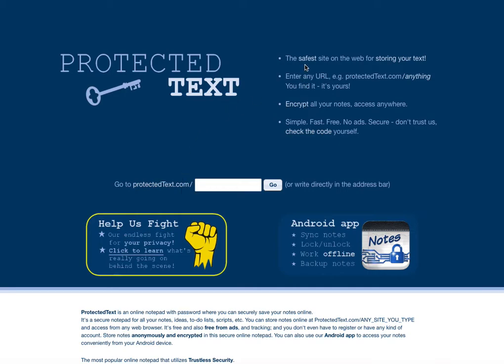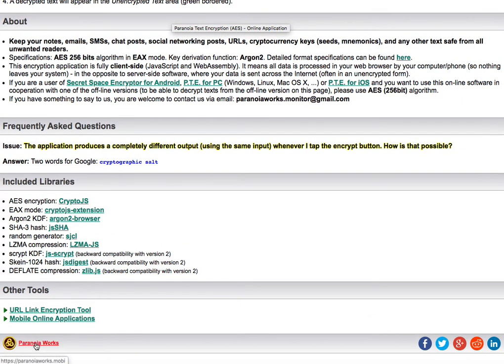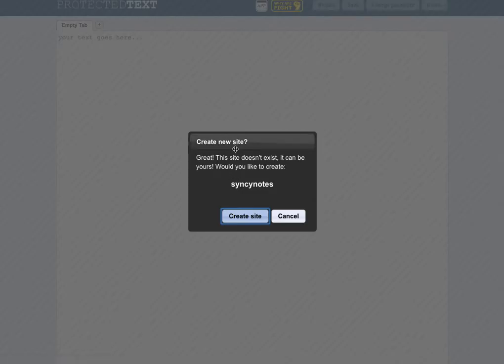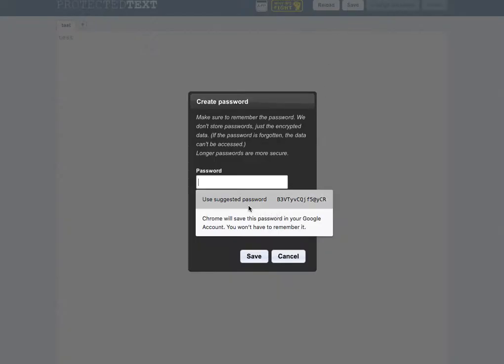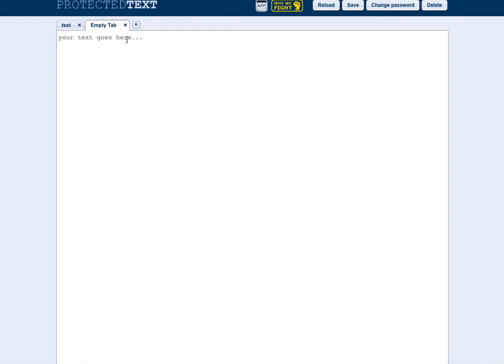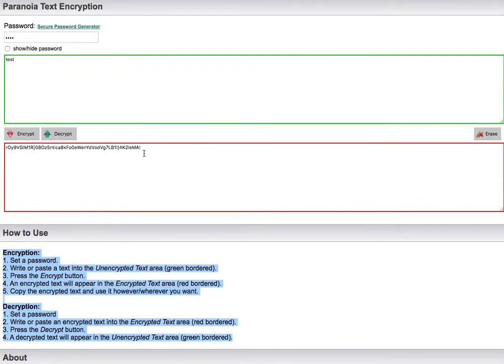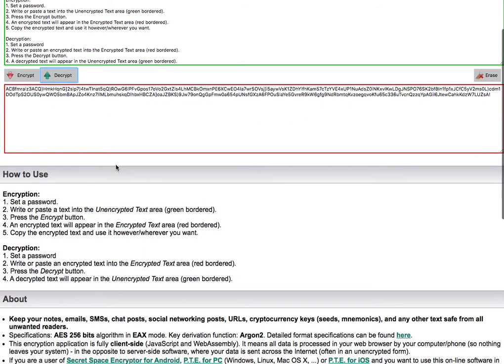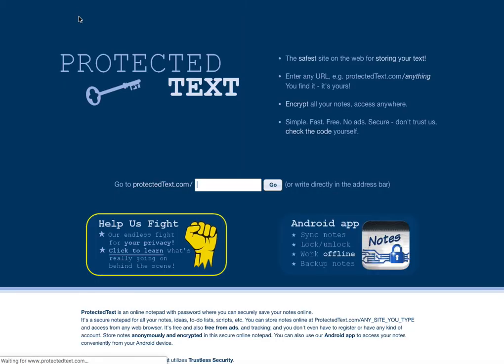How to store protected notes and encrypted text online to access anywhere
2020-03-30